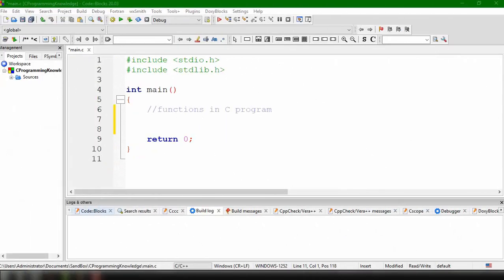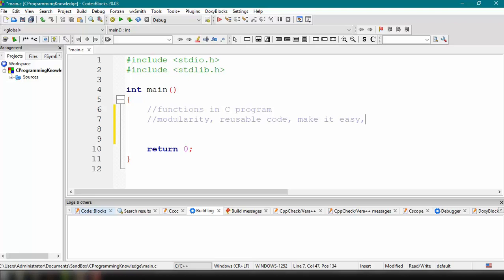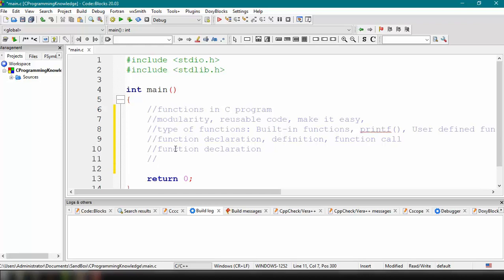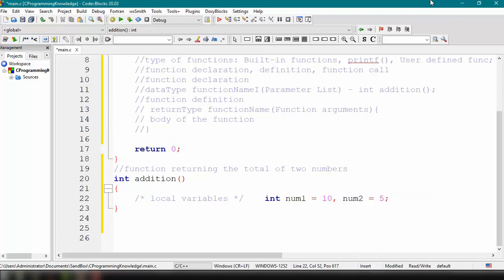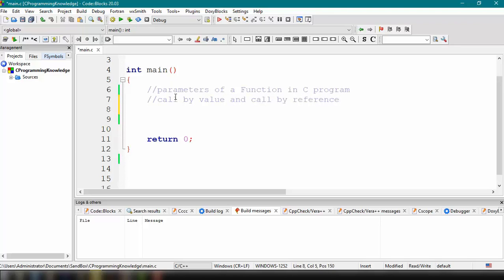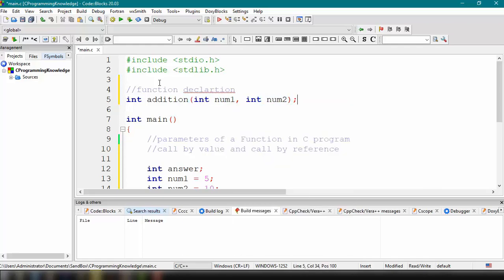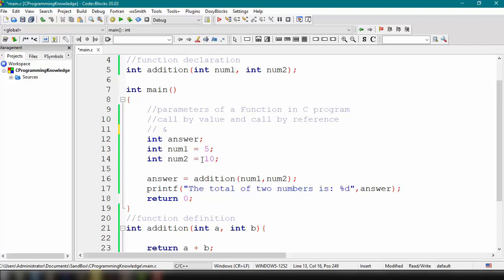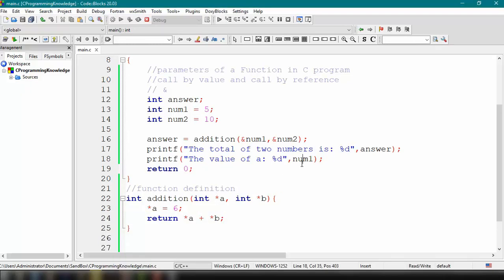Learn Functions in C Programming with examples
In this video we will learn Functions in C Programming with examples. C Programming Language is the most popular computer language and most used programming language till now. It is very simple and elegant language.
1) This is by far the most comprehensive C Programming course you'll find here, or anywhere else.
2) This C Programming tutorial Series starts from the very basics and covers advanced concepts as we progress. This course breaks even the most complex applications down into simplistic steps.
3) It is aimed at complete beginners, and assumes that you have no programming experience whatsoever.
4) This C Programming tutorial Series uses Visual training method, offering users increased retention and accelerated learning.

: Comments
- if statements
- while loop
 - do while loop
- for loop